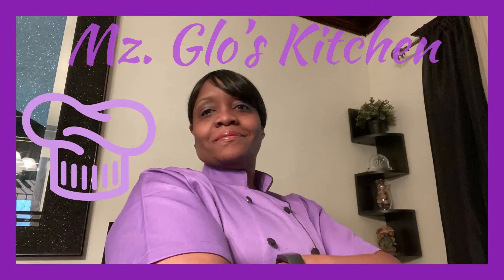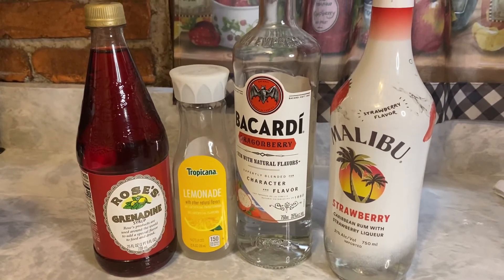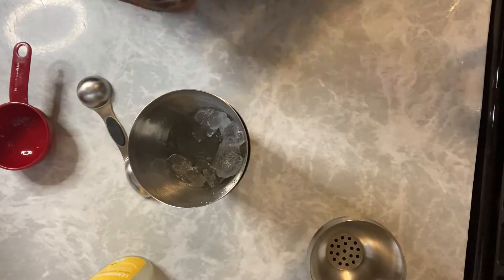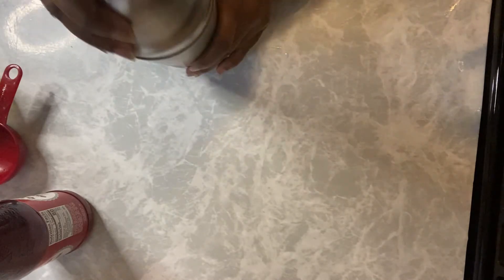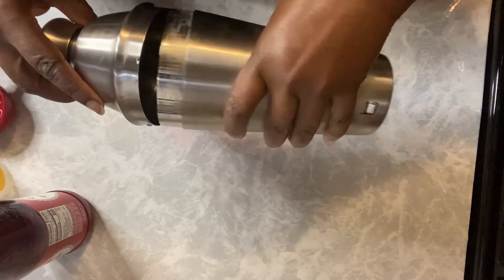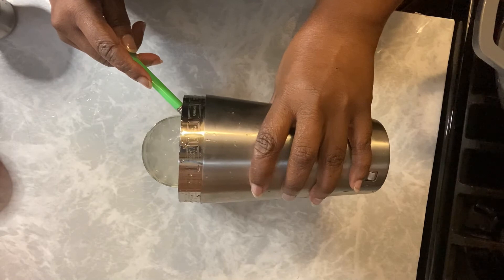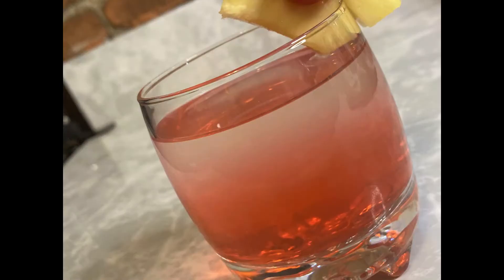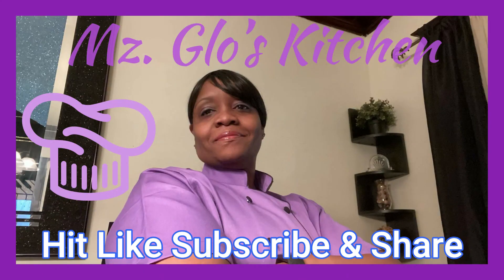Dragon Puss*** | Bacardi & Malibu Rum | Cocktails With Rum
This dragon puss*** is a drink that is made with Bacardi and Malibu rums. It is only one of my cocktails with rum that is featured in my thirsty Thursday series. They are both white rum. It's easy to make cocktails with rum at home.